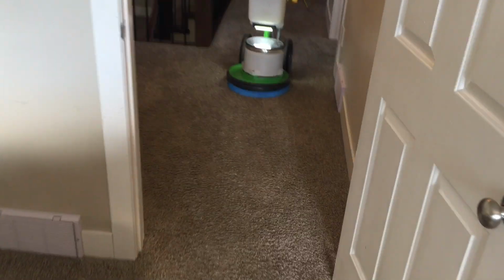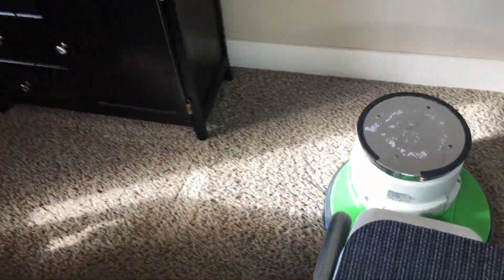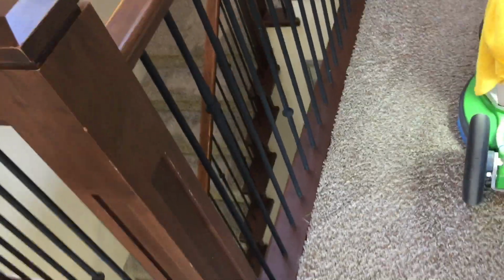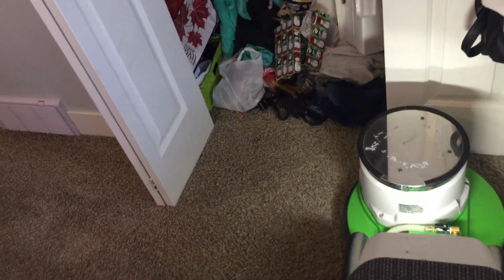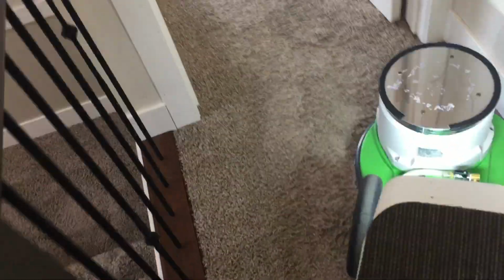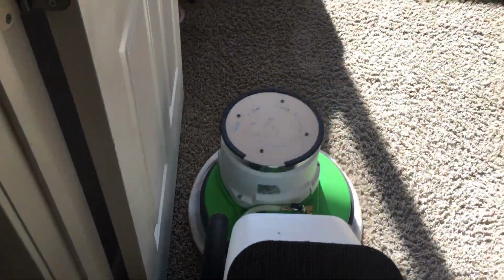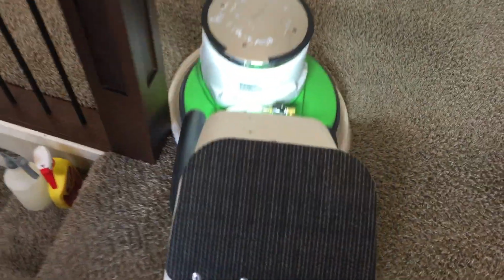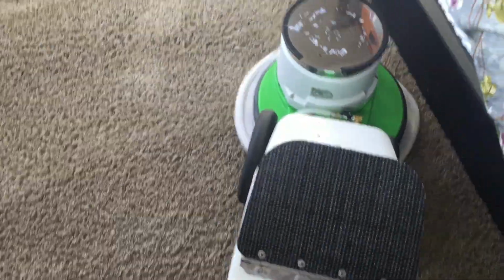Oxy-Dry cleaning very worn Polyester carpet.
This carpet is only 5 years old but like most Polyester carpets it has not stood up well to normal wear and tear. Traffic lanes are very worn and packed down but it does not have too many stains. Unfortunately there is a rather large nail polish stain in the family room and the only way to fix that would be to patch it as the nail polish in this case is permanent. The carpet did clean up very well and the customer was very happy with the results and thought she would just leave the nail polish to remind her teenagers to be more careful in the future!